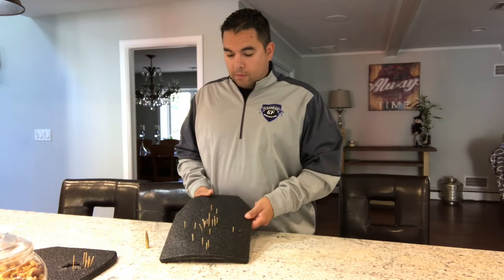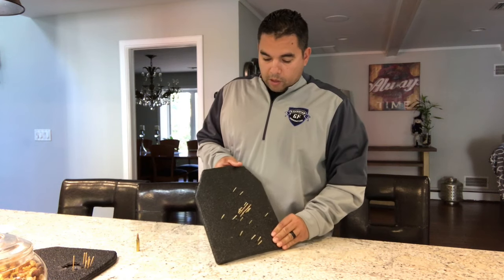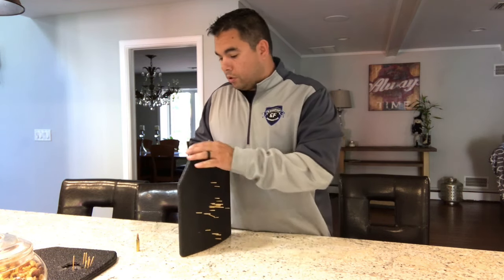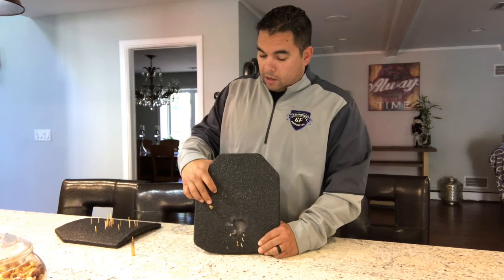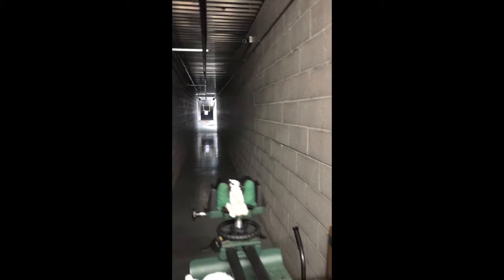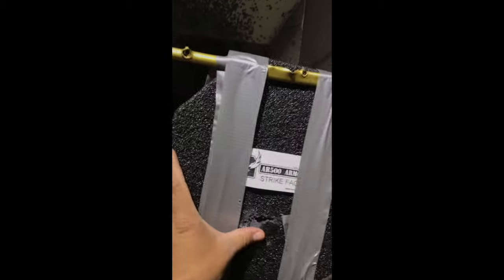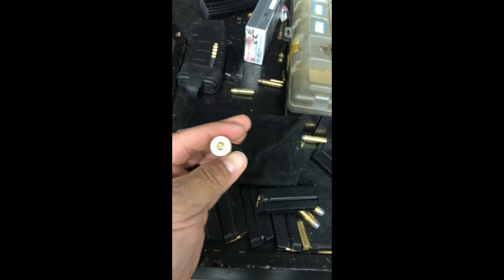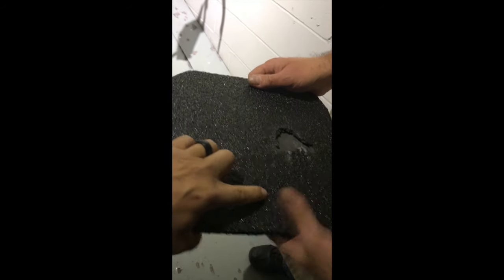AR500 Level 3+ test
This video is about AR500 Level 3+ test